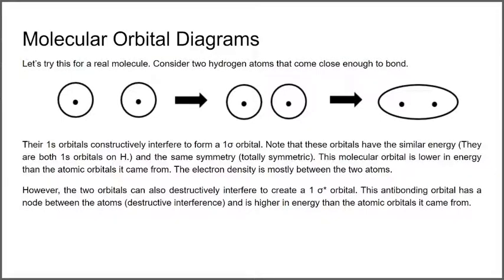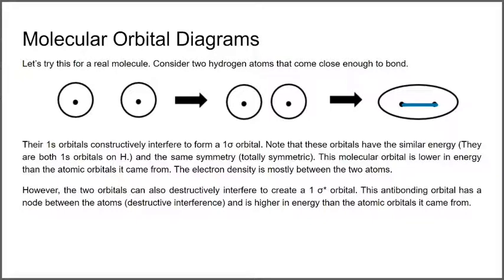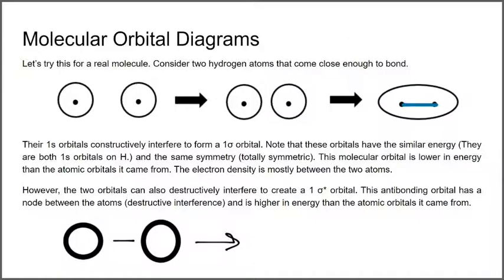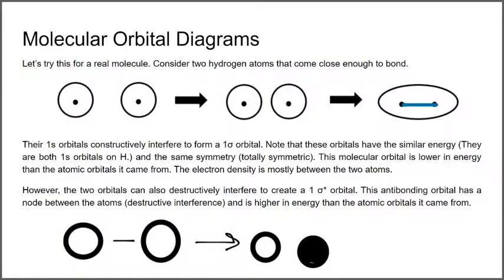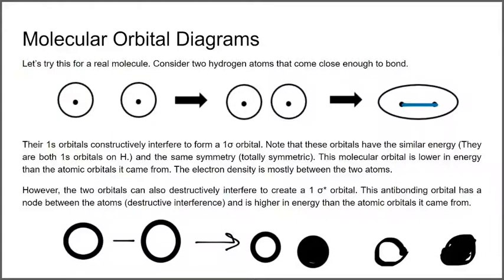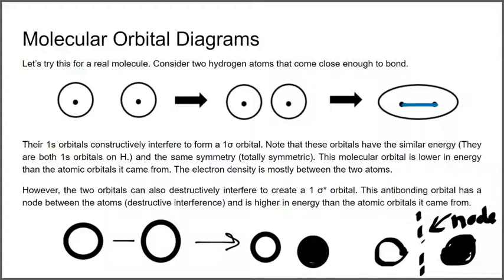MO 0-6: Drawing sigma orbitals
Drawing sigma orbitals from hydrogen 1s orbitals